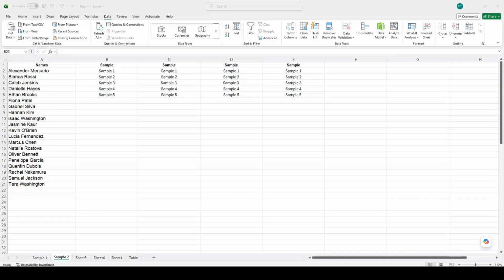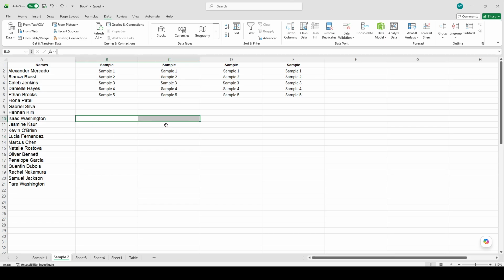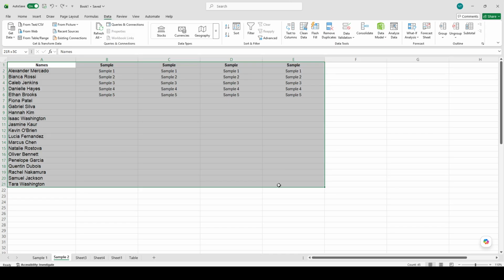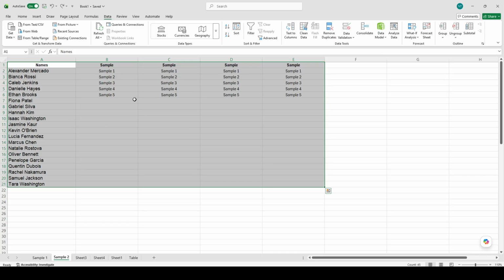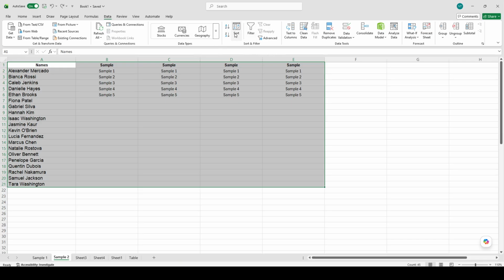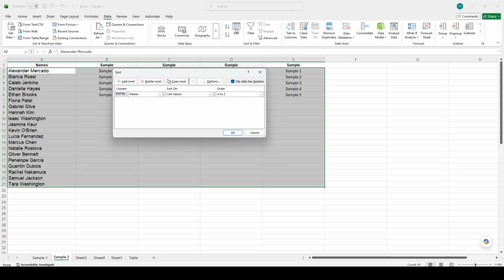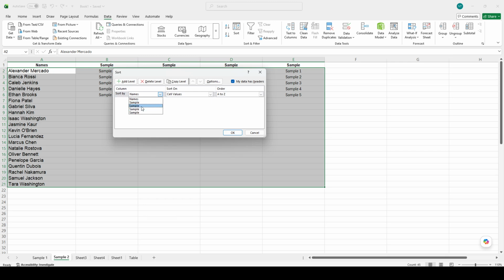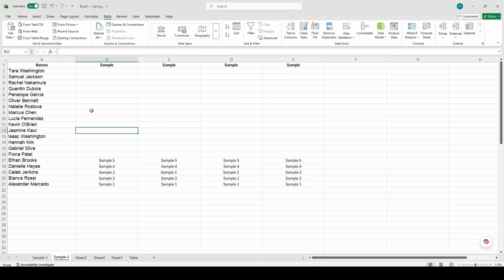How To Sort In Excel But Keep Rows Together [2026 Guide]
How To Sort In Excel But Keep Rows Together

Learn how to sort in Excel but keep rows together so your data stays accurate and connected. This quick Excel tutorial shows how to select full ranges, expand selections, use filters, and avoid mixing up columns when sorting spreadsheets. If you searched how to sort rows in Excel, keep data together in Excel, or sort Excel columns without breaking rows, this guide has you covered.

-Google Drive
-Google Meets
-Google Sheets
-Google Chrome
-Google Forms
-Google Gmail